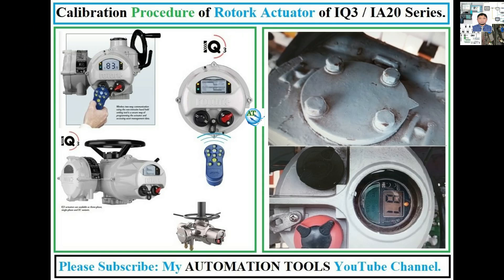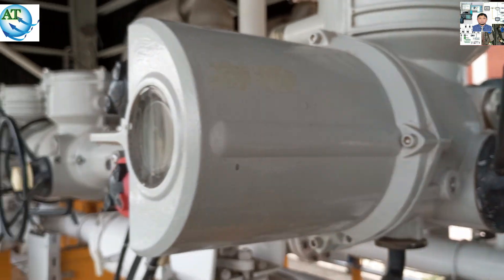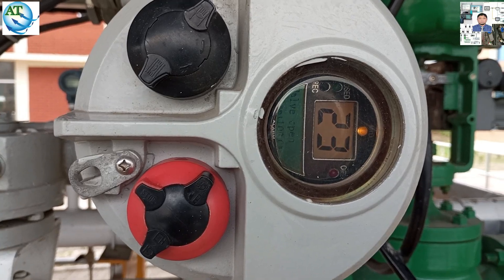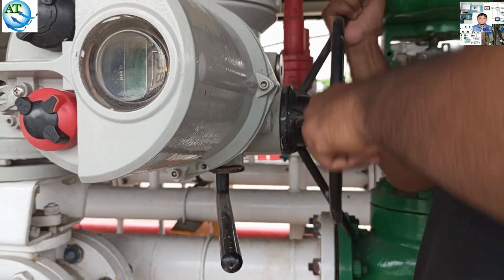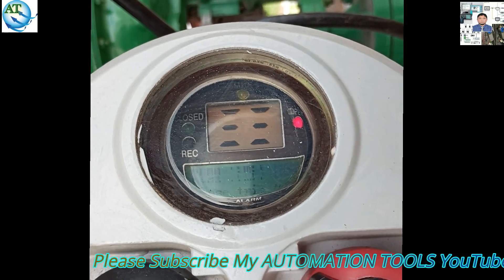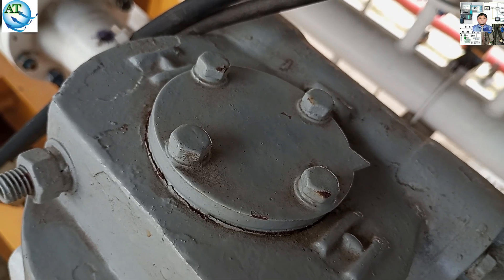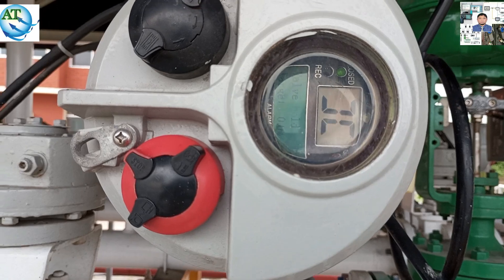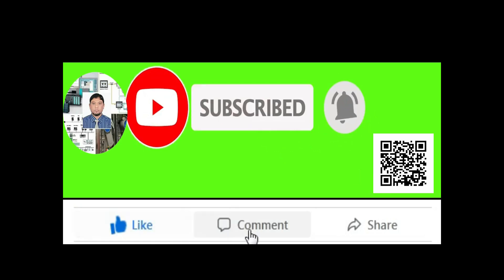Calibration Procedure of Rotork Actuator (IQ3 Series & IA20 Series) of Motor Operated Valve (MOV).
Dear Viewers Asslamu Alaikum, We know that in Industrial Automation System different types of Motor Operated  Control Valve are using. Rotork MOV is most useable of them. By  carefully watching my video, you can understand about the Calibration Procedure of Rotork Actuator of IQ3 Series & IA20 Series of Motor Operated Valve (MOV).